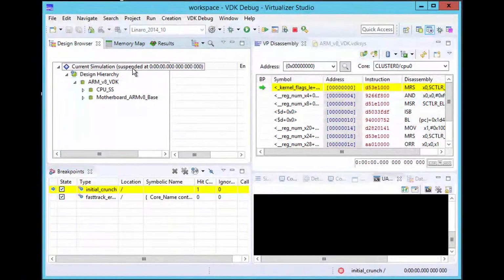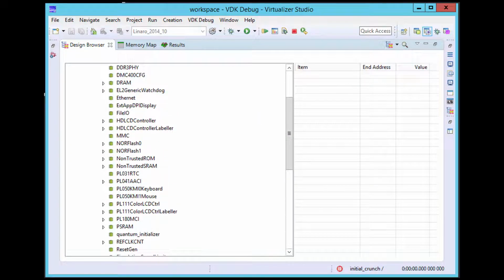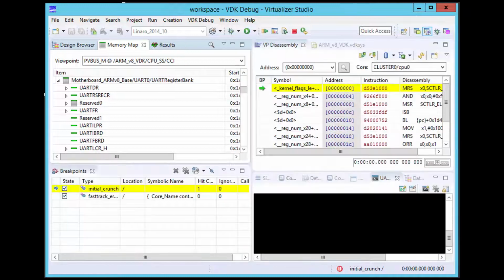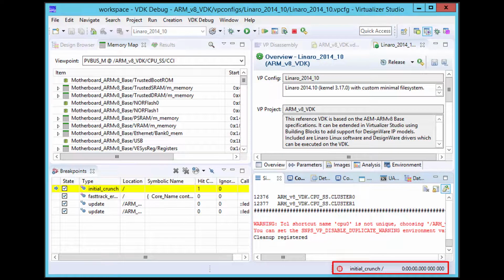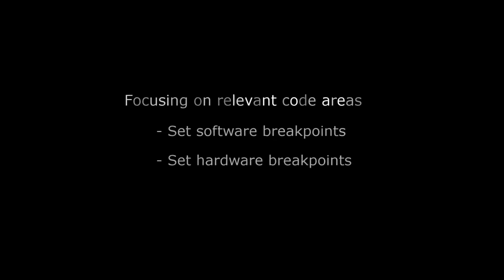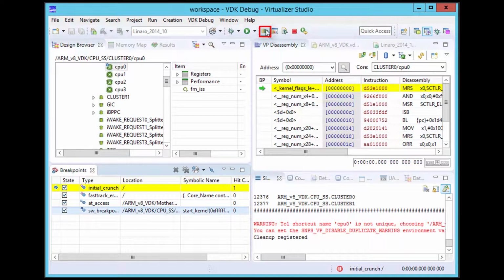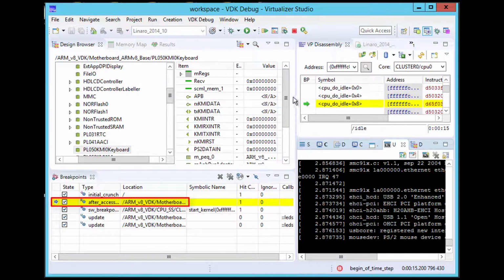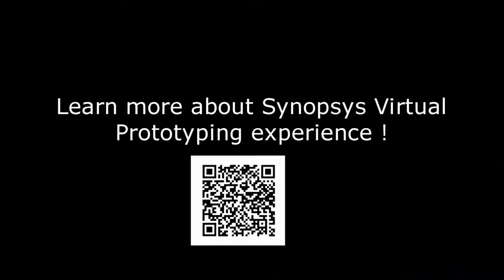Insight into the Virtualizer Studio – VDK Debug Perspective GUI | Synopsys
This video introduces the Virtualizer Studio's VDK Debug Interface using the Synopsys Armv8 Base VDK, an Arm's v8 based reference platform, and showcases the salient features that the tool offers to help with your software development flow.